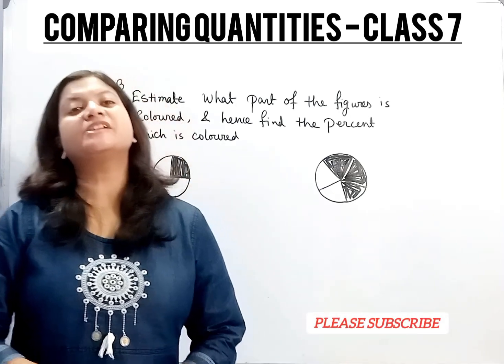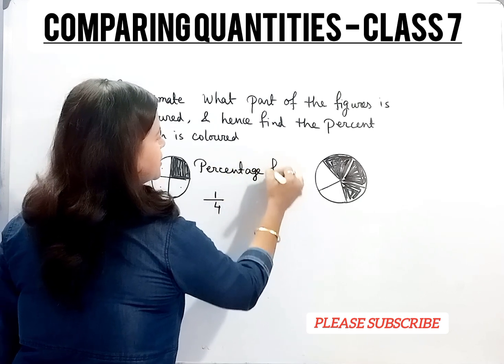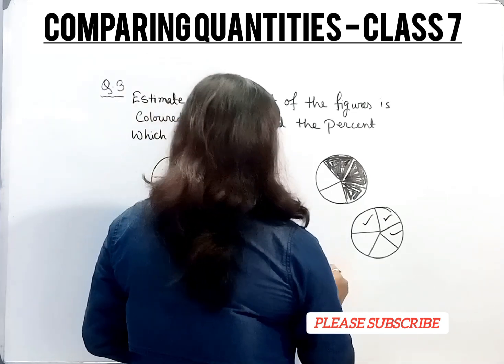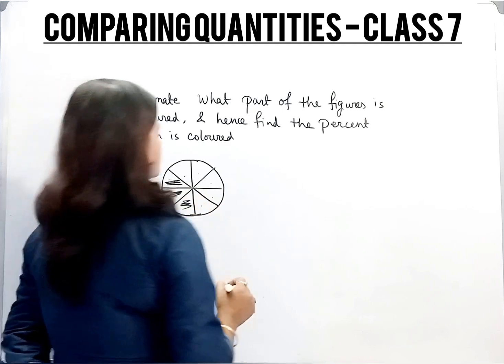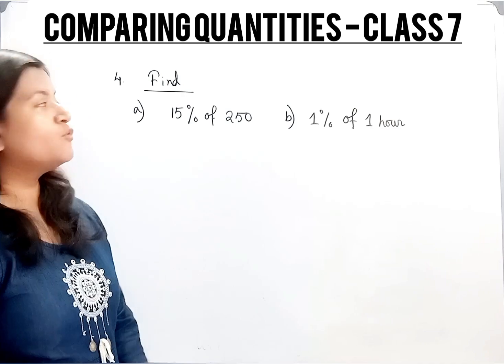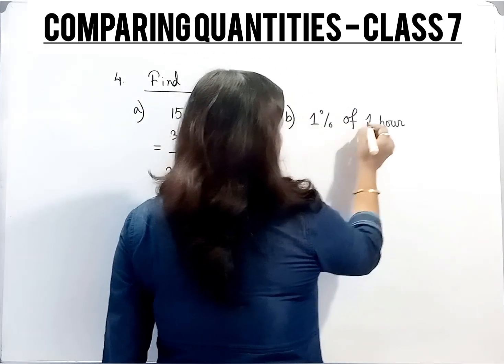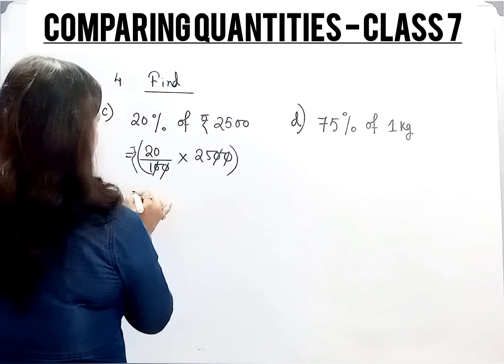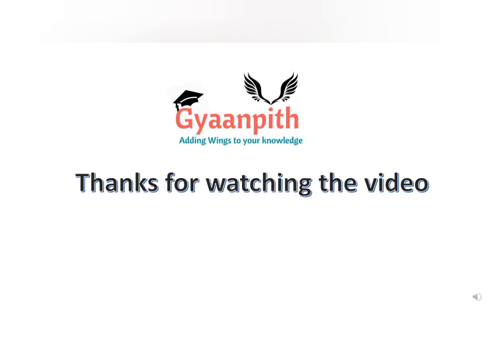Comparing Quantities -Class 7 maths#comparing_quantities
Comparing Quantities 7 - Class 7 maths

✔️ Class : 7
✔️ Subject : Maths
✔️ Topic: Comprising Quantities

Why students choose Gyaanpith ?
Gyaanpith  is an online education platform where student (for class v to x) will get quality education. Student will get free study materials /live classes / online test facility through our App.

Gyaanpith has it's own App now .

Our App offers
a) Free MCQ Test
b) Free Study materials
c) Conceptual Video lecture
d) Subjective Test
e) Test series